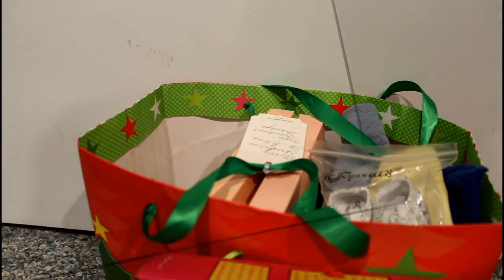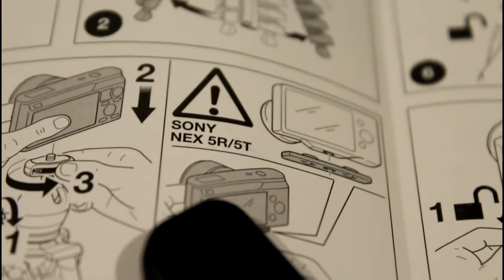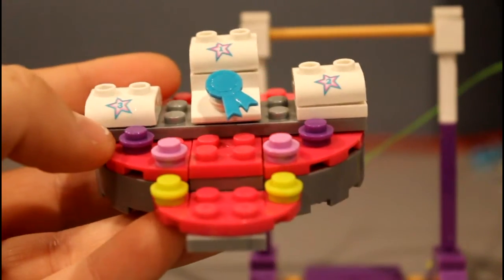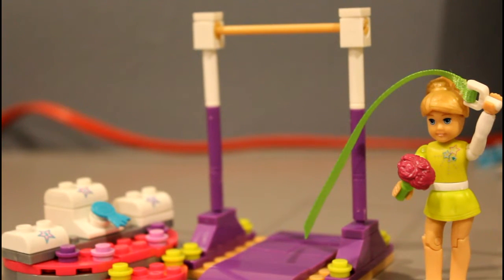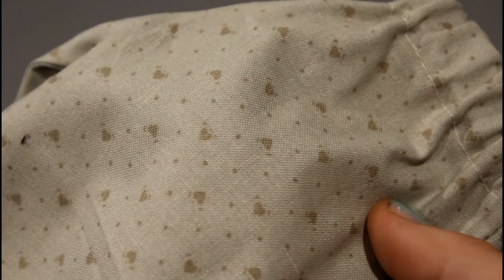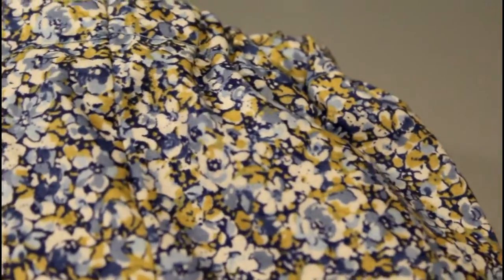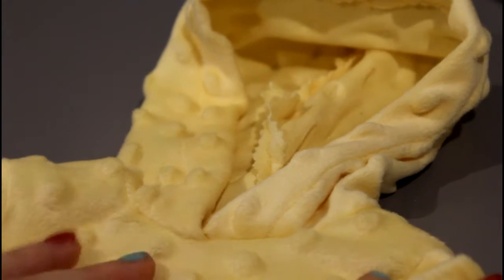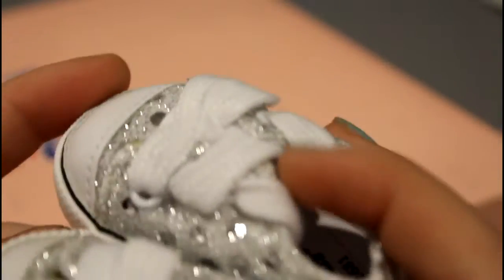WHAT I GOT FOR CHRISTMAS 2016! -Day 25-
Wow it's really late but here's my last dolliday video. What do you think about Gabriella McBride? Enjoy!
~Lanie